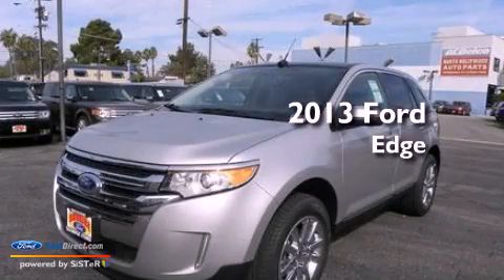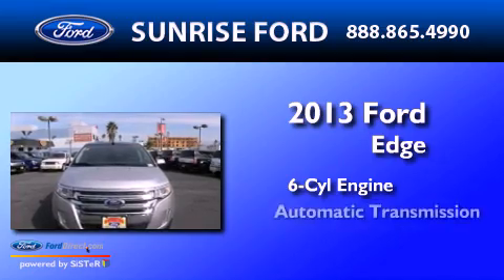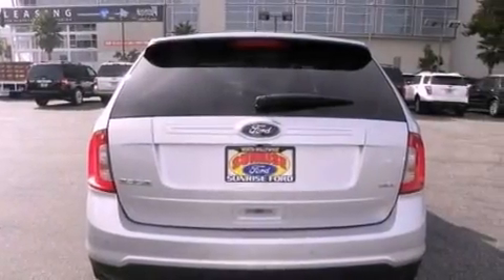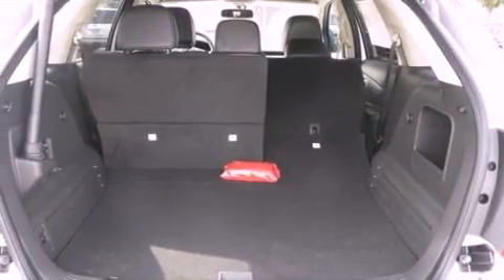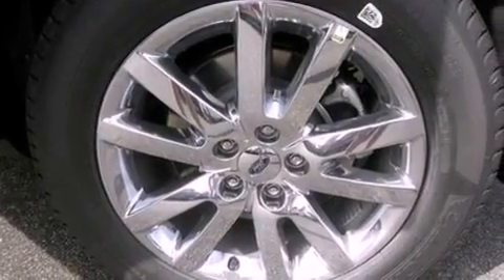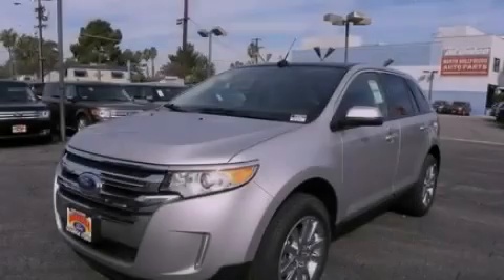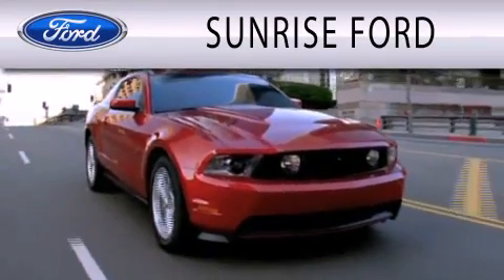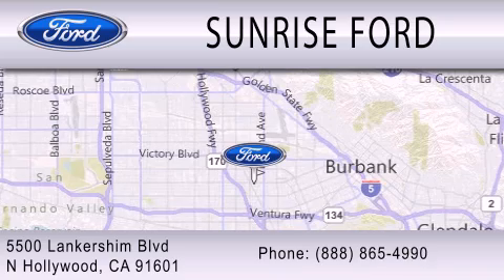2013 Ford Edge North Hollywood CA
Year : 2013
 Make : Ford
 Model : Edge
 Engine : 3.5L V6 24V MPFI DOHC
 Trans . : 6-SPEED AUTOMATIC
 Exterior : INGOT SILVER METALLIC

 Interior : BLACK
 Stock : M30825